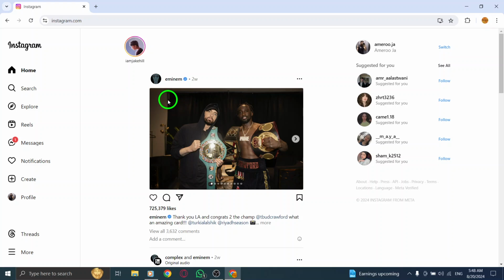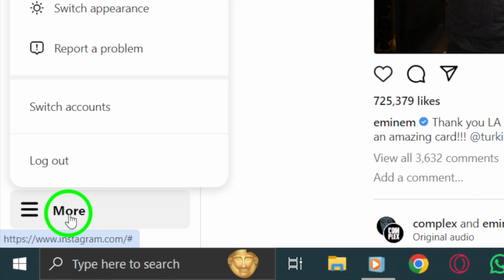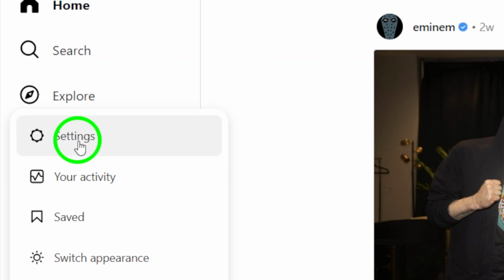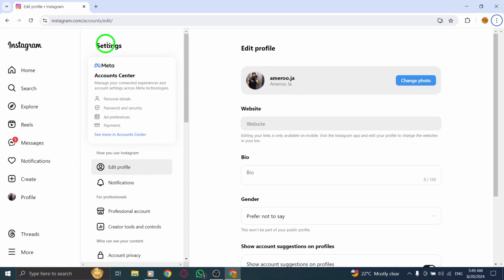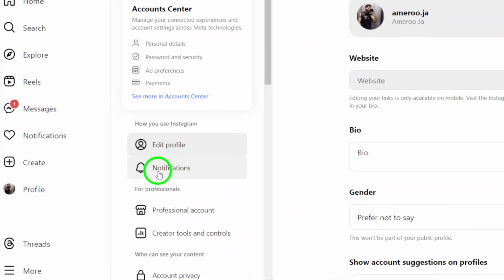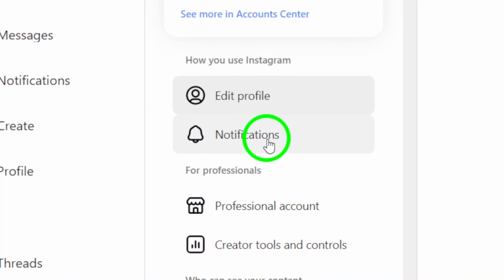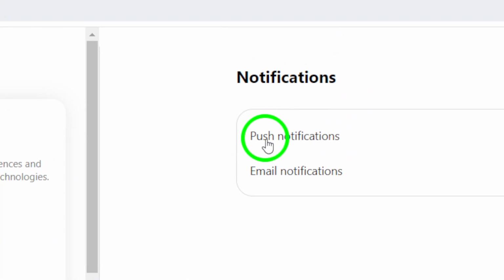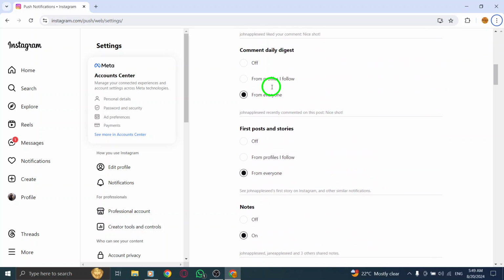How to Enable Message Requests On Instagram On PC (New Update)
Learn how to enable message requests on Instagram using your PC with the latest update.
Steps:

1. Open your account.
2. Click on the more icon at the left bottom corner.
3. Choose settings → Notifications.
4. Click on Push notifications.
5. Enable Message requests.

Now you're all set to receive message requests on Instagram.